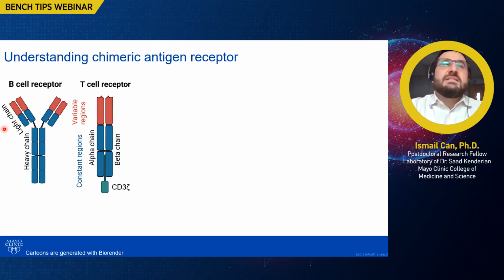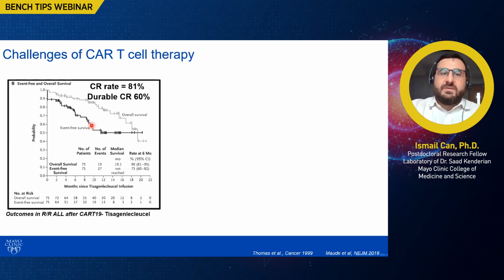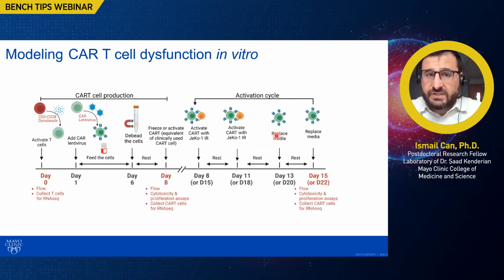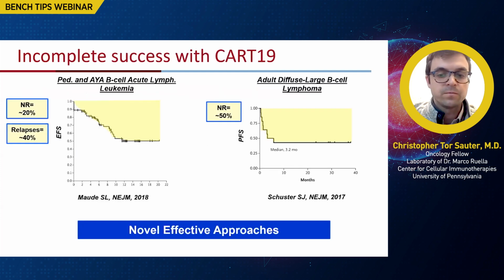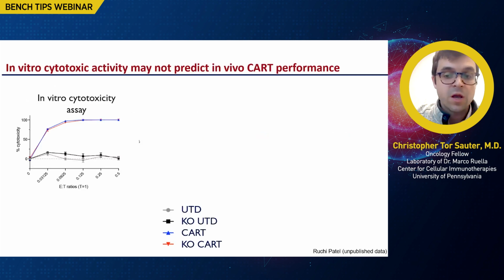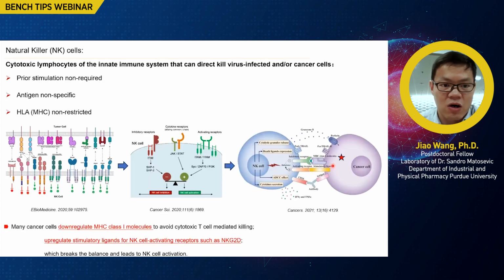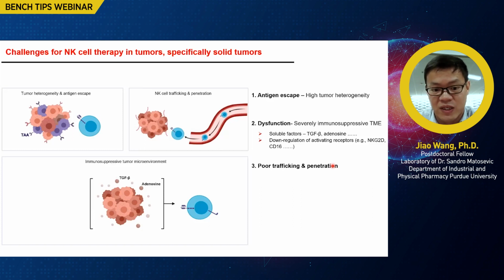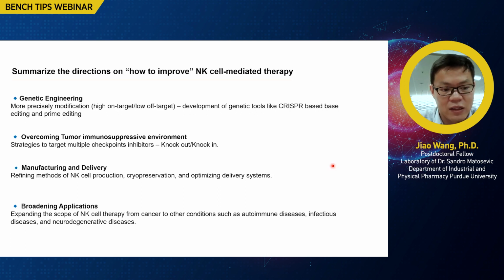Cell Therapy Live BenchTips Webinar Sept 21 2023 After Q&A D1 - Biocompare - ACROBiosystems